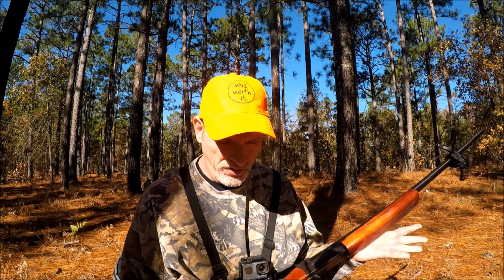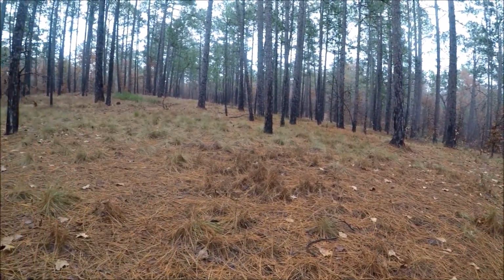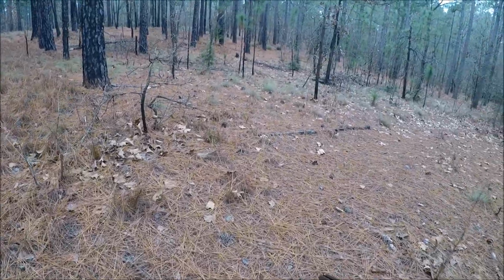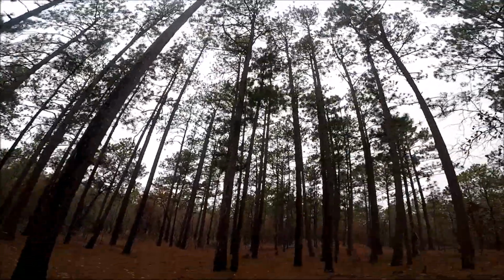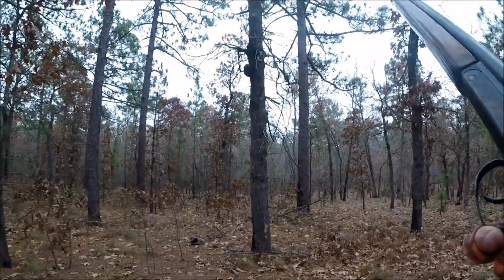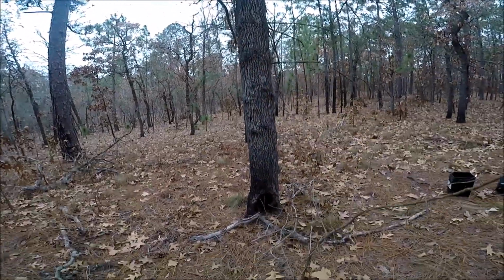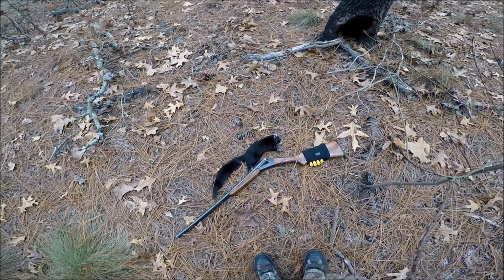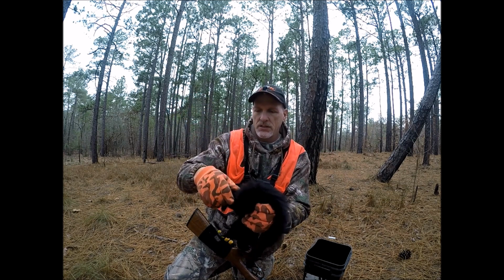Hunting for Black Fox Squirrels ! North Carolina Fox Squirrel - Squirrel Hunting with a shotgun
This was 3rd attempt this year.  On my last attempt I saw the same Black Fox Squirrel twice and each time that sucker gave me the slip.  Today I am back for revenge.    Me and my Savage 20 gauge Double barrel shotgun load with Remington Hi Brass 4's.

small game hunting
squirrel hunting
North Carolina Hunting
Fox squirrel hunting
savage 311
Longleaf Pine
Loneleaf pine ecosystem